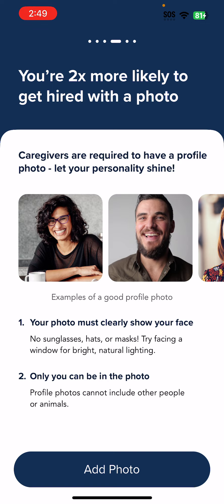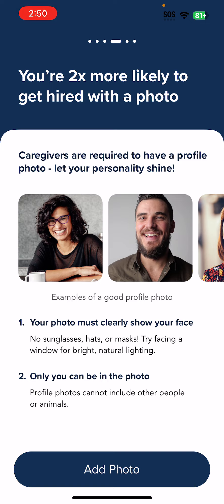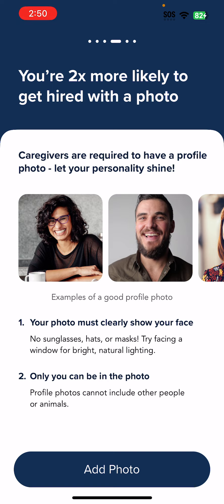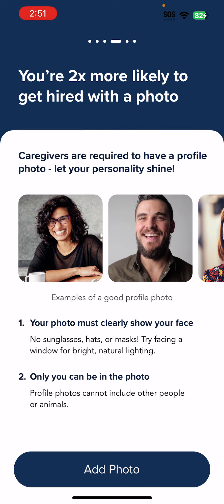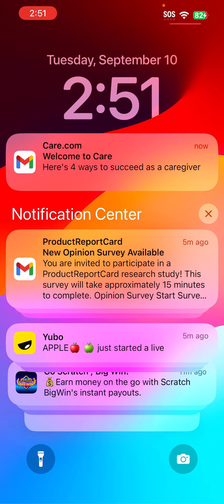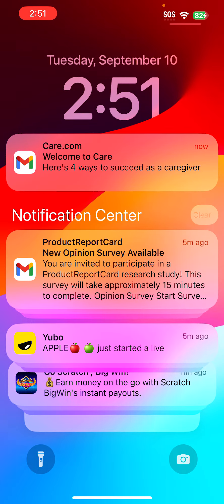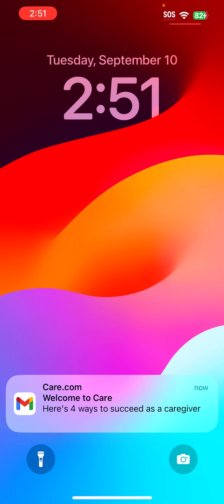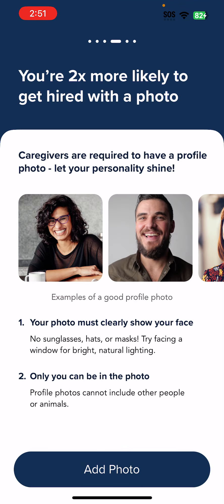Care.com app/website part 4